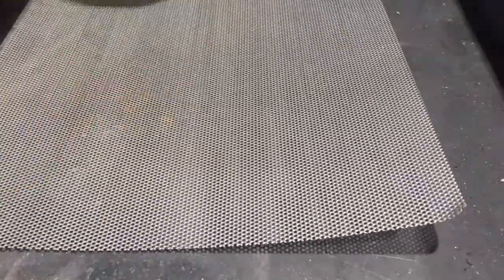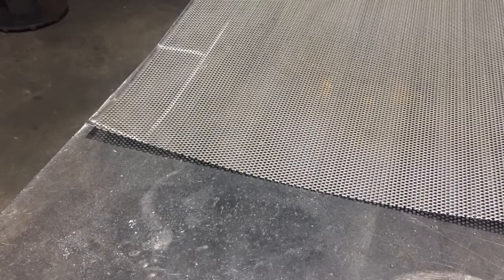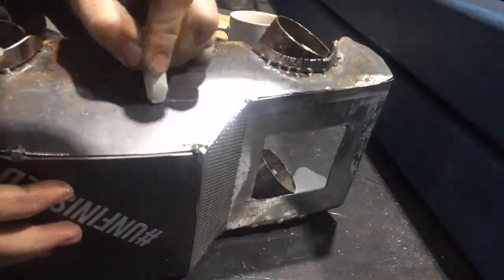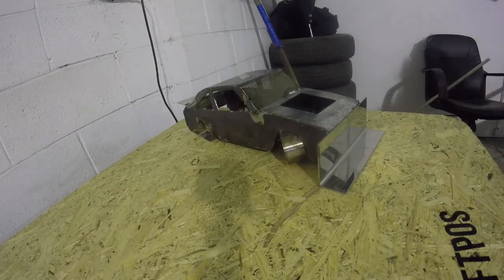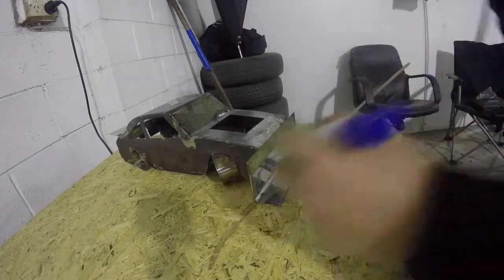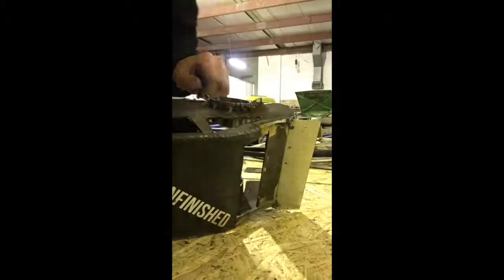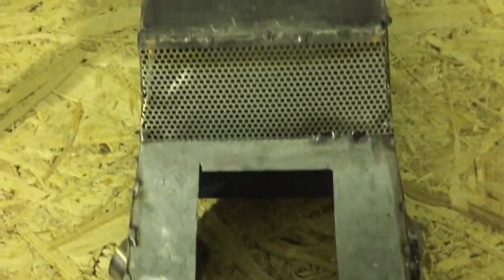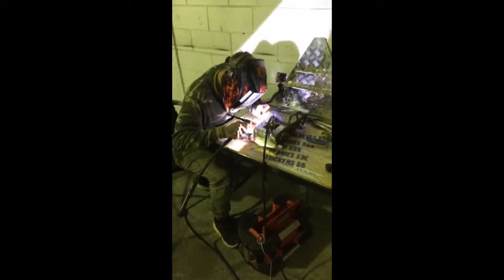LITTLE ESCORT BUILD PT 4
This video is about escort part 4.
cut out the windows and made a front splitter out of stainless.